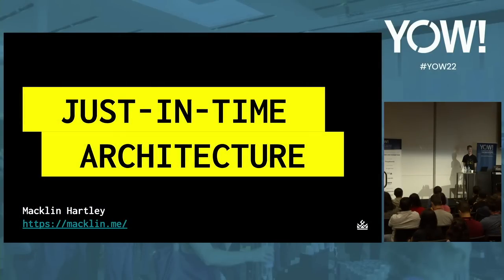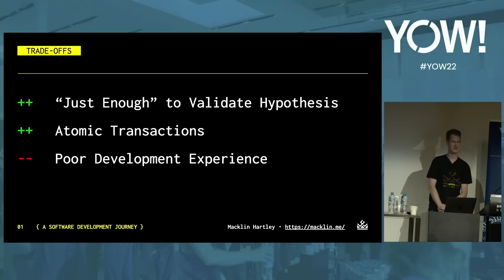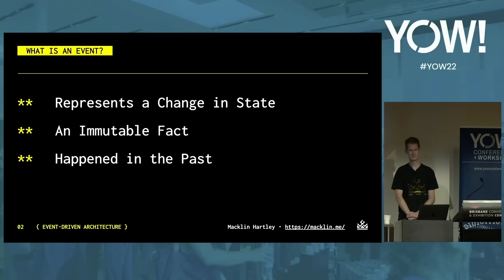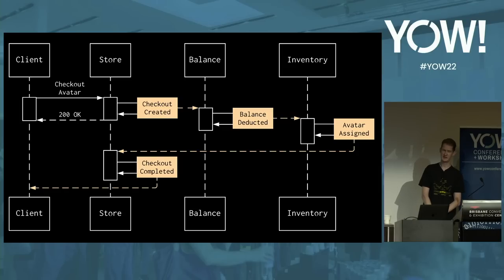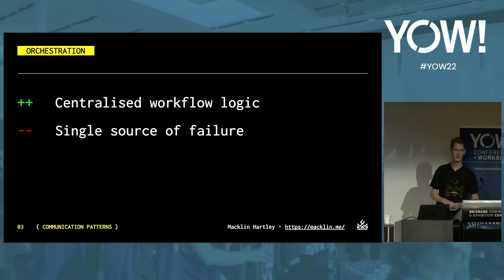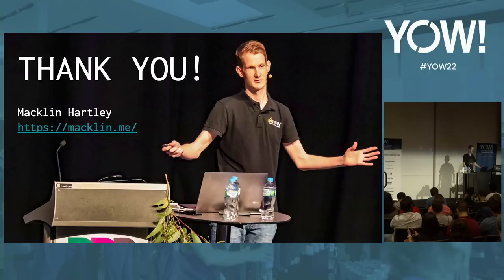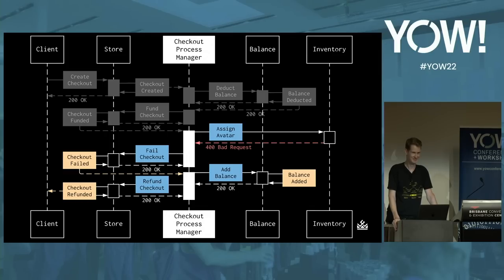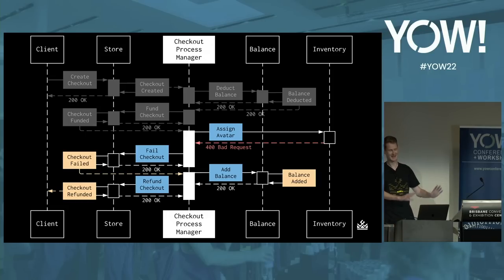Just-in-time Architecture • Macklin Hartley • YOW! 2022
Macklin Hartley - Engineering Manager at VGW @macklinhartley540

ABSTRACT
Architecture is the decisions and trade-offs that are appropriate for the problem at hand. While a globally distributed fault-tolerant microservices architecture might be an interesting and fun challenge to build, diving in too early will likely result in disaster.

This talk tells the story of a team's journey from a monolithic architecture to EventDriven microservices, including missteps and learning opportunities they discovered along the way. [...]

Woods, Erder & Pureur • Continuous Architecture in Practice •
George Fairbanks • Just Enough Software Architecture •